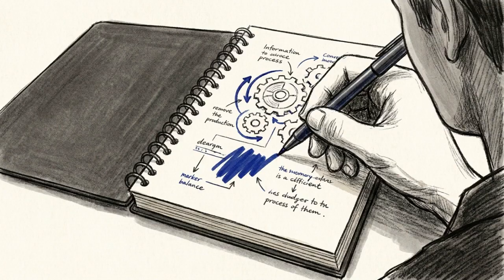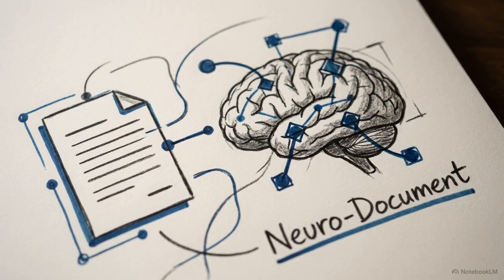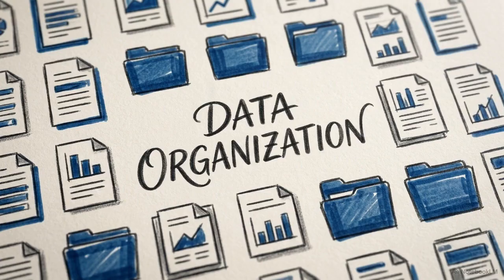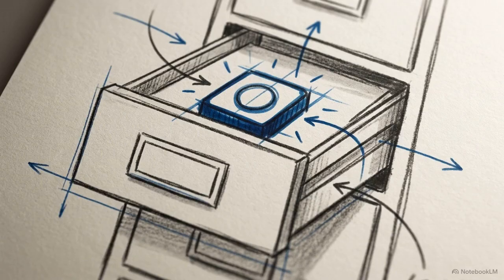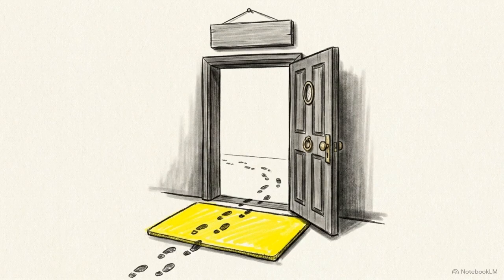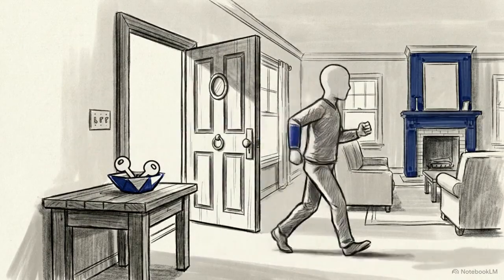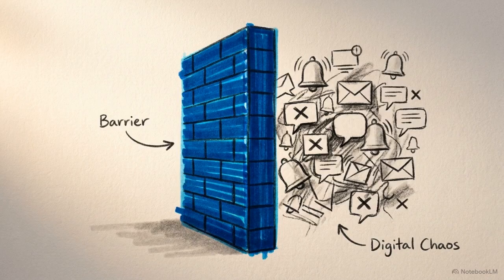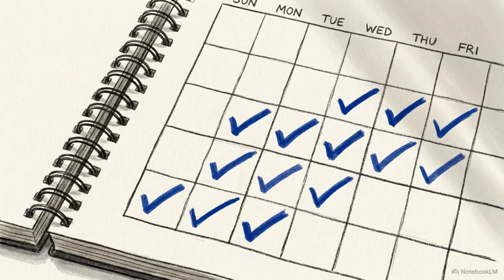The Smart Study Framework Mastering MS Word